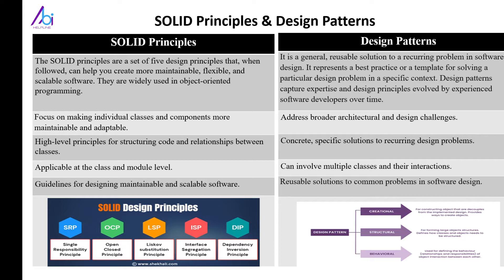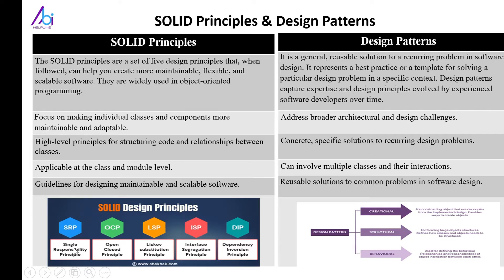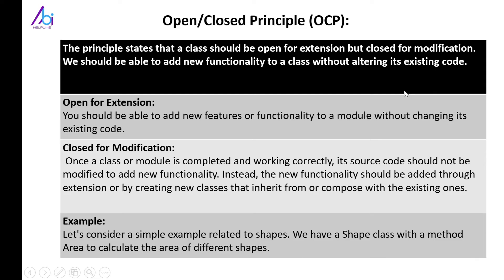SOLID Principles In ASP.NET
𝗠𝗮𝘀𝘁𝗲𝗿𝗶𝗻𝗴 𝗦𝗢𝗟𝗜𝗗 𝗣𝗿𝗶𝗻𝗰𝗶𝗽𝗹𝗲𝘀 𝗶𝗻 𝗔𝗦𝗣.𝗡𝗘𝗧 𝗗𝗲𝘃𝗲𝗹𝗼𝗽𝗺𝗲𝗻𝘁

Welcome to a deep dive into the SOLID principles, the cornerstone of
robust and scalable ASP.NET development.  In this
comprehensive tutorial series, we unravel the key sub concepts and
practical applications of SOLID principles, guiding you to write
clean, maintainable, and extensible code.
📚 𝗨𝗻𝗱𝗲𝗿𝘀𝘁𝗮𝗻𝗱𝗶𝗻𝗴 𝗦𝗢𝗟𝗜𝗗 𝗣𝗿𝗶𝗻𝗰𝗶𝗽𝗹𝗲𝘀:
𝟭️. 𝗦𝗶𝗻𝗴𝗹𝗲 𝗥𝗲𝘀𝗽𝗼𝗻𝘀𝗶𝗯𝗶𝗹𝗶𝘁𝘆 𝗣𝗿𝗶𝗻𝗰𝗶𝗽𝗹𝗲 (𝗦𝗥𝗣): Discover how to design
classes with a single responsibility, keeping your code focused and
maintainable. Real-world examples and best practices await you in
Part 1️.
𝟮️. 𝗢𝗽𝗲𝗻/𝗖𝗹𝗼𝘀𝗲𝗱 𝗣𝗿𝗶𝗻𝗰𝗶𝗽𝗹𝗲 (𝗢𝗖𝗣): Learn to extend your code
without modifying existing functionality. Part 2️ explores the
Open/Closed Principle, offering insights into creating adaptable and
scalable ASP.NET applications.
𝟯️. 𝗟𝗶𝘀𝗸𝗼𝘃 𝗦𝘂𝗯𝘀𝘁𝗶𝘁𝘂𝘁𝗶𝗼𝗻 𝗣𝗿𝗶𝗻𝗰𝗶𝗽𝗹𝗲: Dive into Part 3️ as we explore the
Liskov Substitution Principle, ensuring that objects of a base class
can be replaced with objects of its derived classes without affecting
the program's correctness.
𝟰️. 𝗜𝗻𝘁𝗲𝗿𝗳𝗮𝗰𝗲 𝗦𝗲𝗴𝗿𝗲𝗴𝗮𝘁𝗶𝗼𝗻 𝗣𝗿𝗶𝗻𝗰𝗶𝗽𝗹𝗲 (𝗜𝗦𝗣): Part 4️ walks you through
Interface Segregation, illustrating how to create small, specific
interfaces to prevent client classes from implementing unnecessary
methods.

𝟱️. 𝗗𝗲𝗽𝗲𝗻𝗱𝗲𝗻𝗰𝘆 𝗜𝗻𝘃𝗲𝗿𝘀𝗶𝗼𝗻 𝗣𝗿𝗶𝗻𝗰𝗶𝗽𝗹𝗲 (𝗗𝗜𝗣): Explore the Dependency
Inversion Principle in the final part. Learn to write flexible and
maintainable code by inverting the direction of dependency.

💡 𝗪𝗵𝘆 𝗘𝗺𝗯𝗿𝗮𝗰𝗲 𝗦𝗢𝗟𝗜𝗗 𝗣𝗿𝗶𝗻𝗰𝗶𝗽𝗹𝗲𝘀 𝗶𝗻 𝗔𝗦𝗣.𝗡𝗘𝗧:
• 🧱 Build scalable and modular applications.
•  🚀 Enhance code maintainability and readability.
• 💪 Improve collaboration among development teams.
• 📈 Future-proof your ASP.NET projects.
👨‍💻 𝗪𝗵𝗼 𝗖𝗮𝗻 𝗕𝗲𝗻𝗲𝗳𝗶𝘁:
Whether you're a seasoned ASP.NET developer or just starting your
coding journey, this series caters to all skill levels. Join us as we
break down complex concepts into practical, hands-on examples.
installment. Your path to writing clean, scalable, and maintainable
ASP.NET code starts here! 🖥️ 🚀